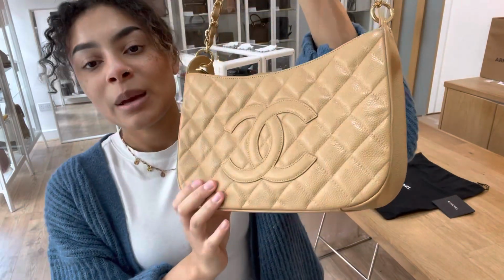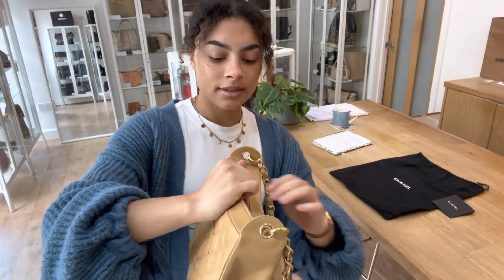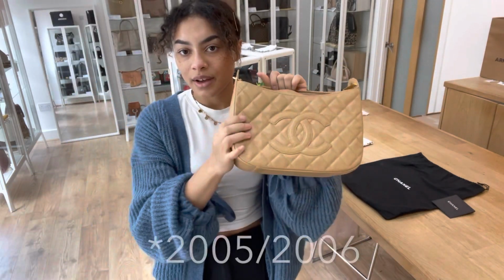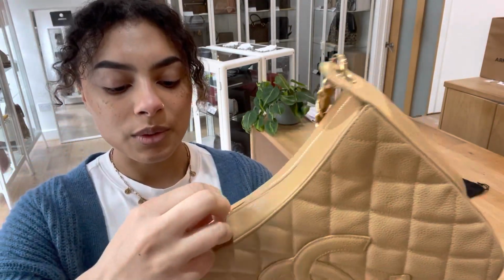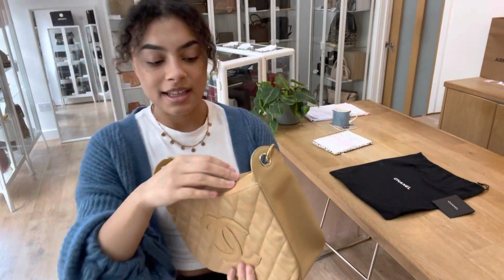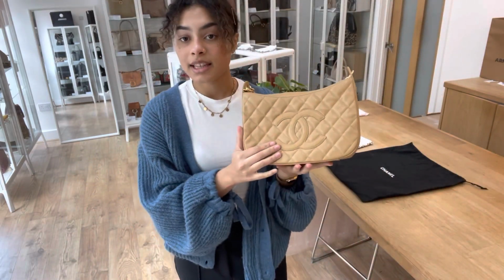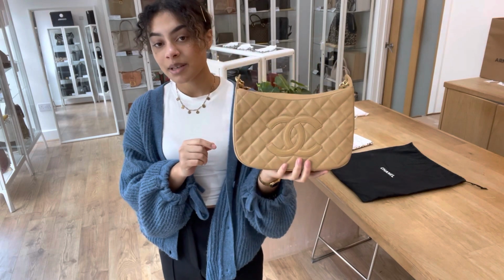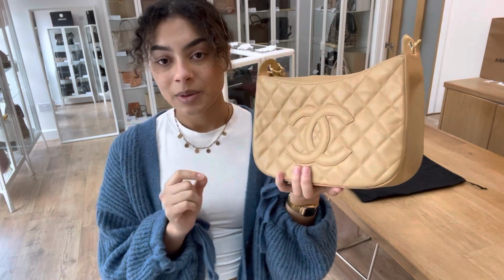Chanel Timeless CC Shoulder Review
Hi, welcome to Armcandy! For this and more preowned luxury bags, purses and wallets